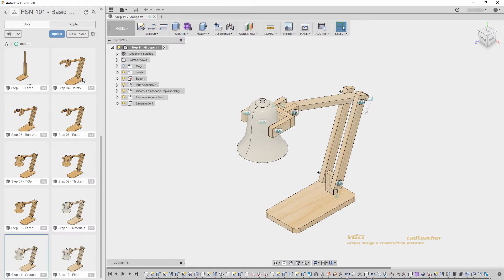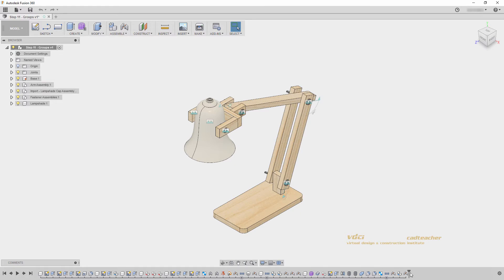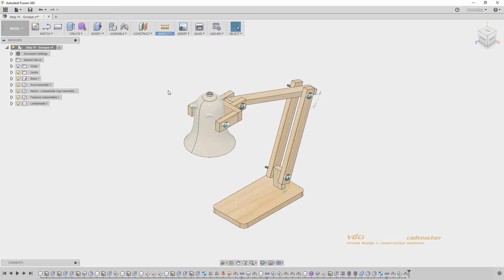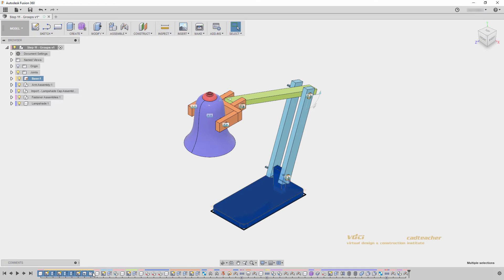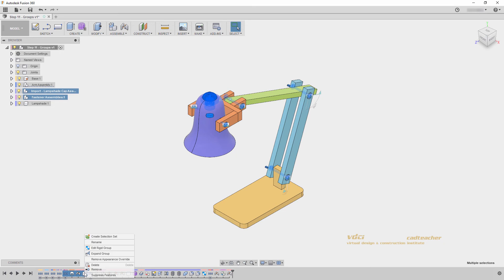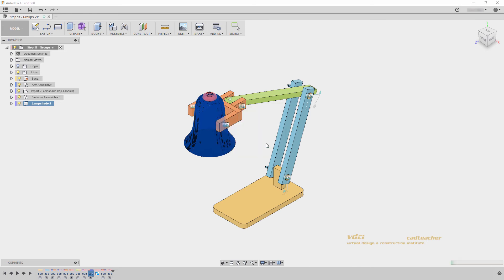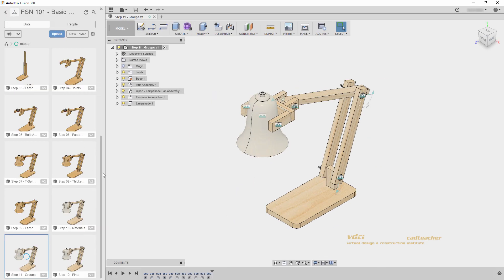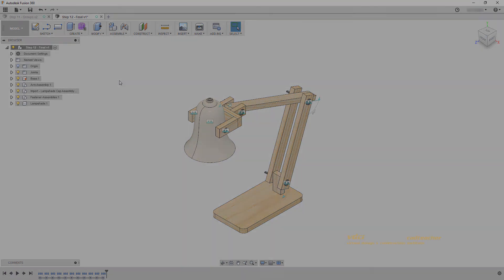Fusion 360 Workshop - FSN101 - 17 Groups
In this video we create groups in the timeline to organize the timeline features. The timeline is organized to visually clean up the timeline, and it helps organize the features in groups related to components or workflows.